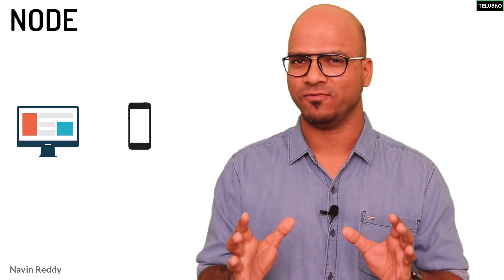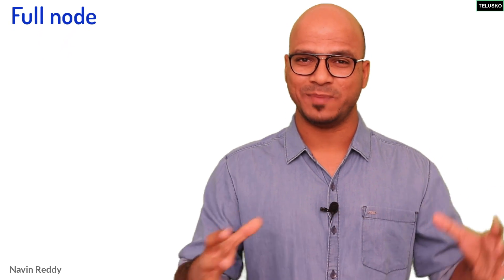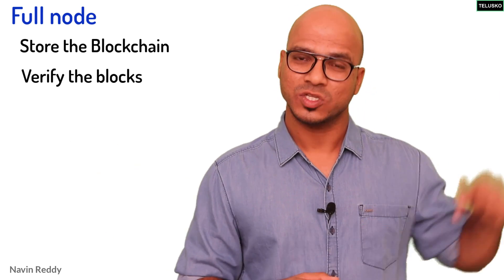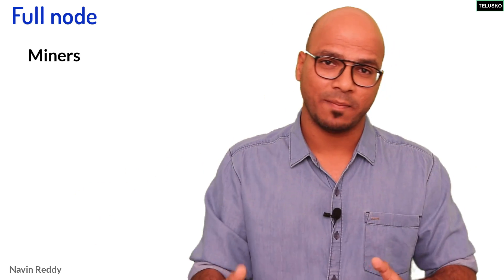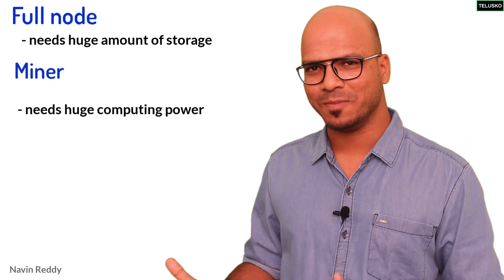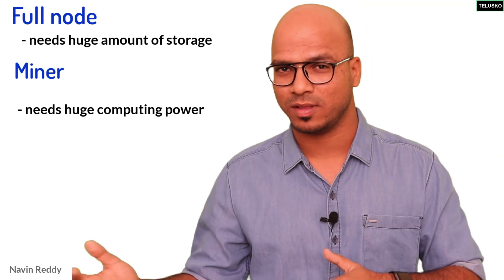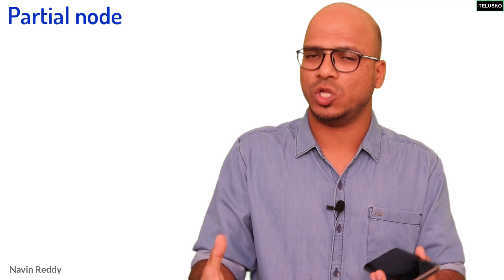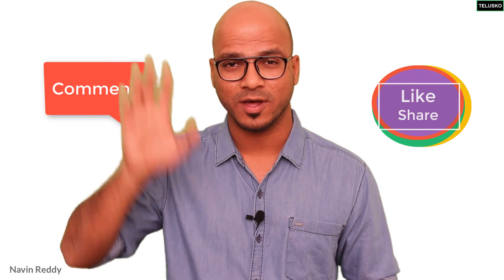Nodes in Blockchain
In this video we will discuss:
Full node
Partial node
Miners

full node
partial node